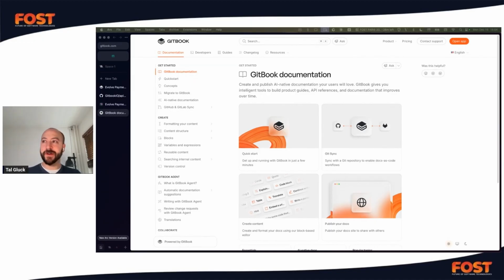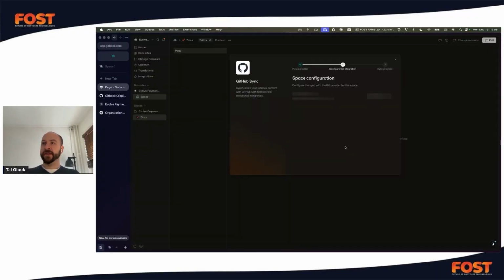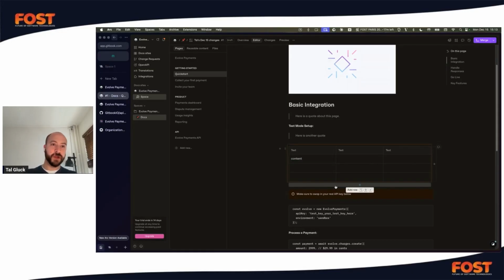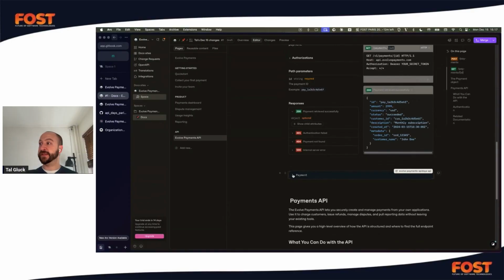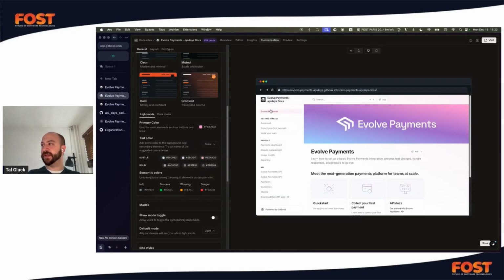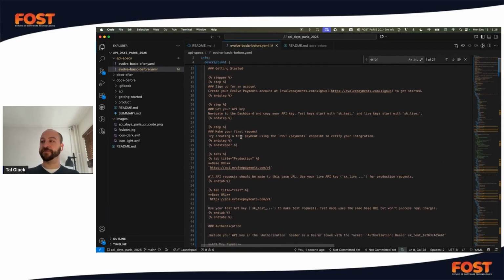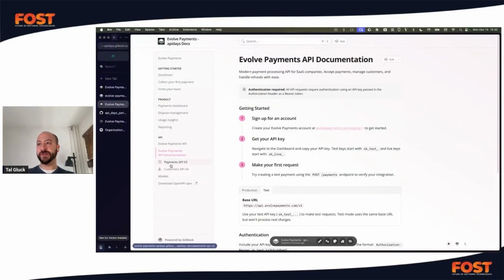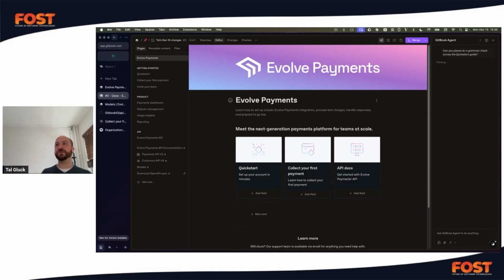GitBook Workshop: Create interactive, AI-powered documentation from an OpenAPI spec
Join Tal and learn how to turn an OpenAPI specification into beautiful, searchable API documentation that developers actually want to use.

In this hands-on workshop, you'll import your OpenAPI spec into GitBook, enable AI-powered search so developers can ask questions in natural language, and structure your API docs alongside your other documentation.

Whether you're managing a single API or multiple microservices, you'll leave with a live documentation site that automatically updates, scales with your API development, and reduces support tickets through intelligent, interactive developer experiences.

This workshop was originally hosted at FOST / apidays Paris December 2025.